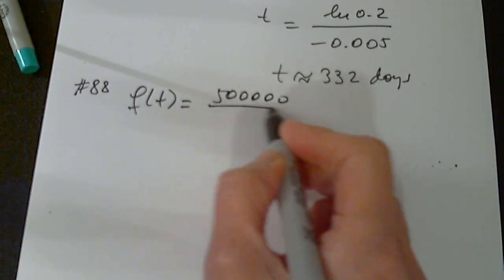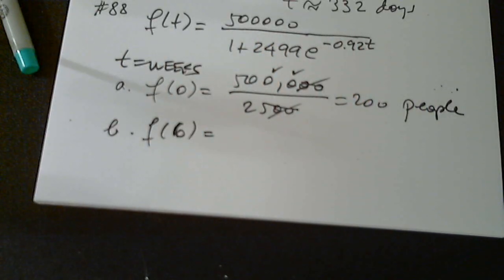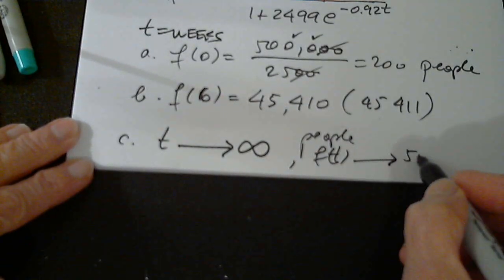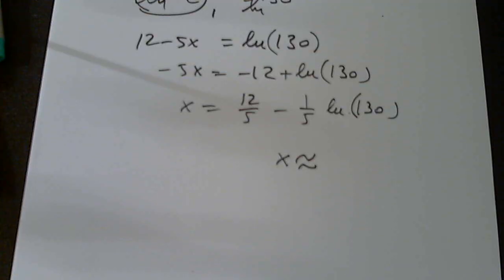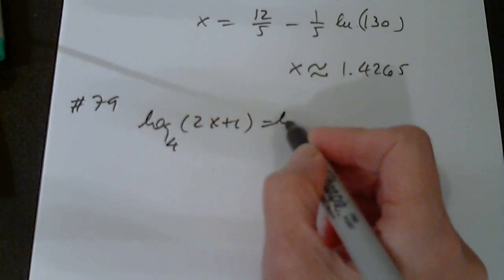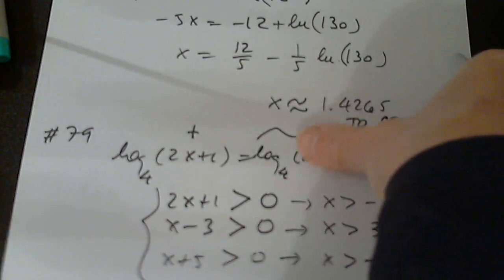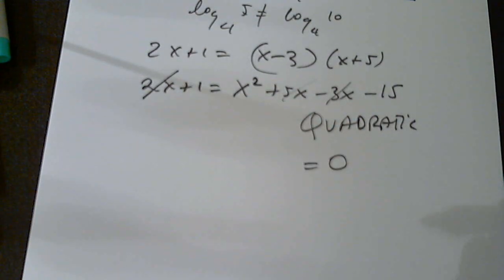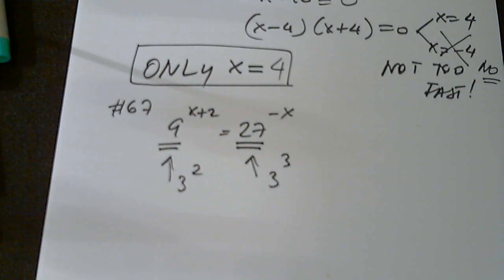MAT 037 137 TEST 4 REV NOV 5 PART 3